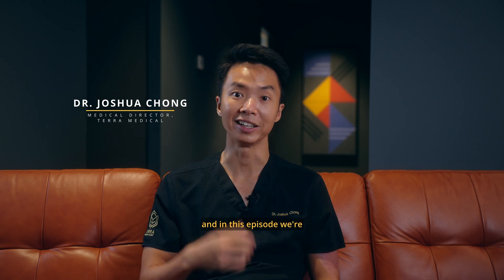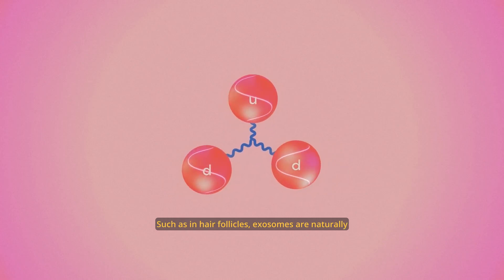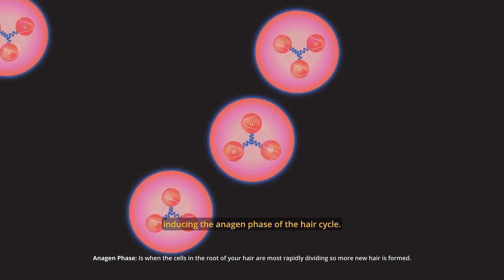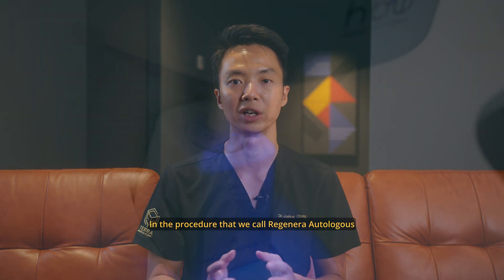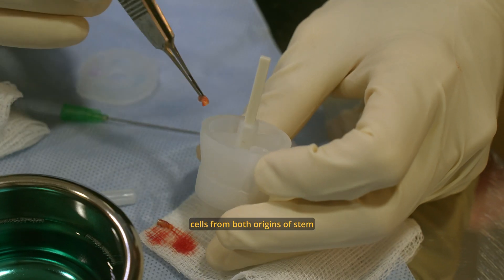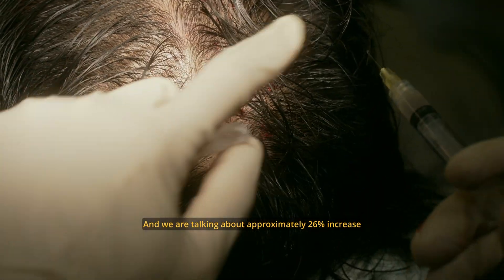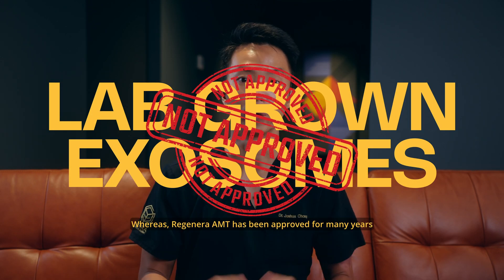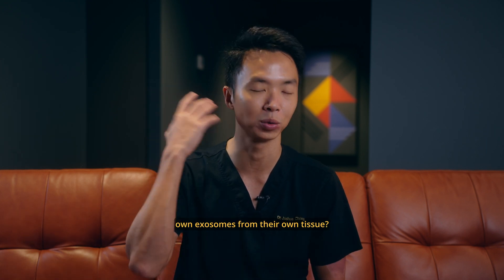The Efficacy of Lab Grown Exosomes for Hair Growth - Insights from Terra Medical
Discover the potential of lab-grown exosomes for hair growth as Dr. Joshua Chong delves into the topic on Hair Talks by Terra Medical. Gain valuable insights on the scientific aspects of using lab-grown exosomes versus one's own, shedding light on this debate. Explore the Regenera AMT as a non-surgical alternative for hair restoration, harnessing the power of personalized exosome suspension to effectively promote hair growth. This innovative approach showcases advancements in regenerative medicine, offering tailored solutions for healthier, fuller hair.